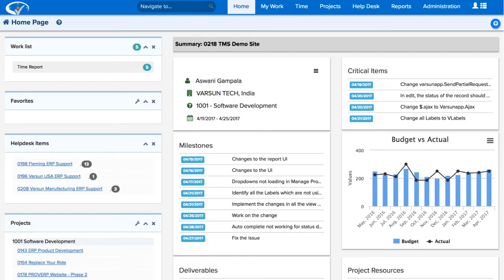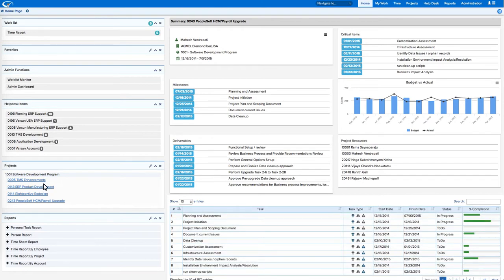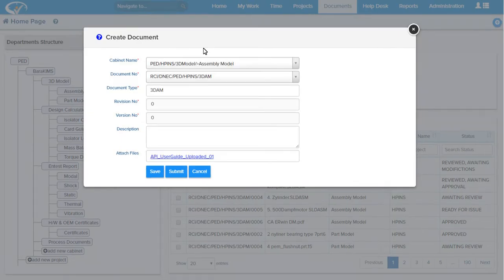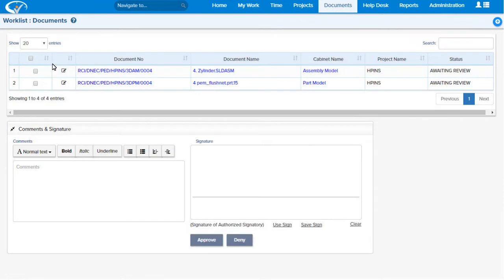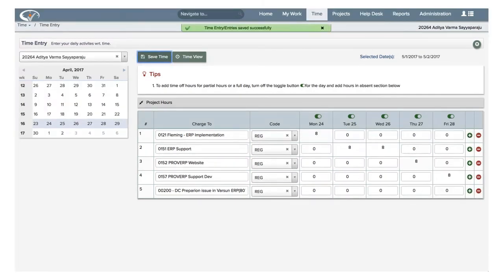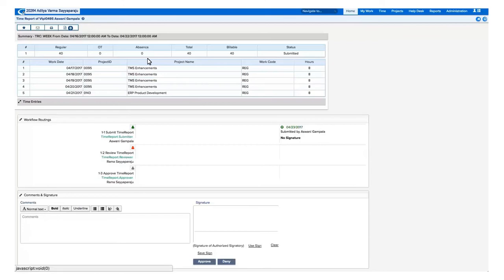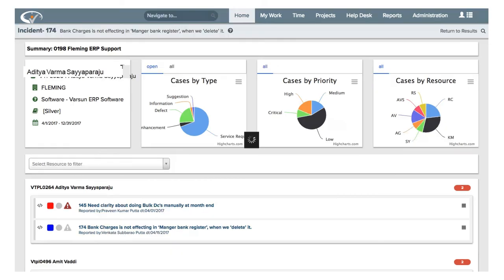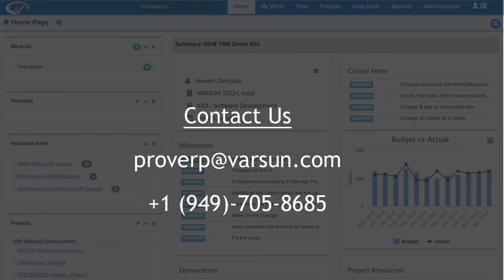Beyondtime Waterfall Methodology with DMS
Beyondtime is a lightweight and powerful time and project management system. This tool is designed to enhance and improve traceability and visibility of project and task completion.Work efficiency and productivity will improve rapidly due to the enhanced level of communication and reporting.